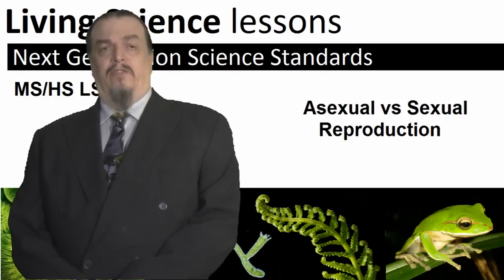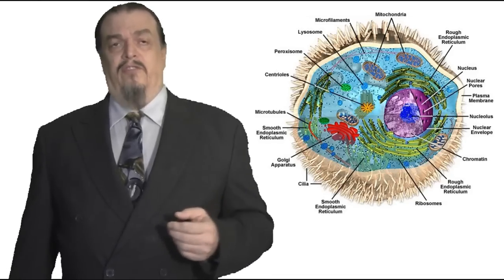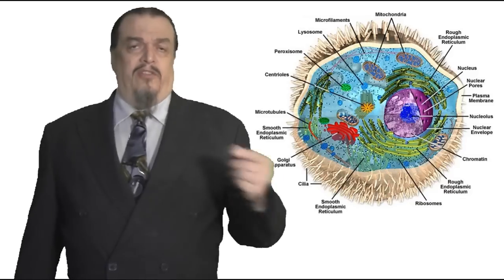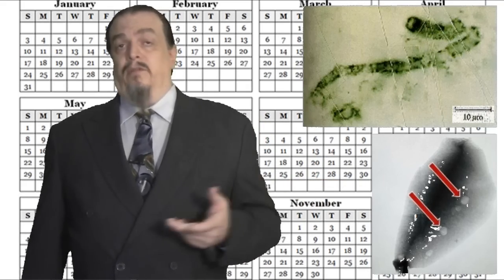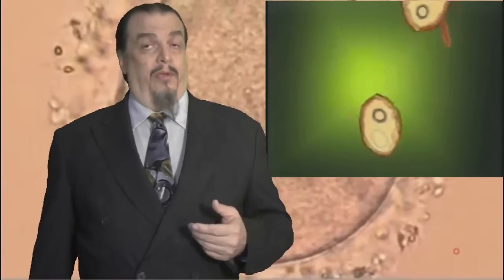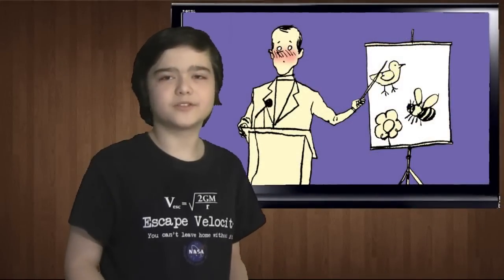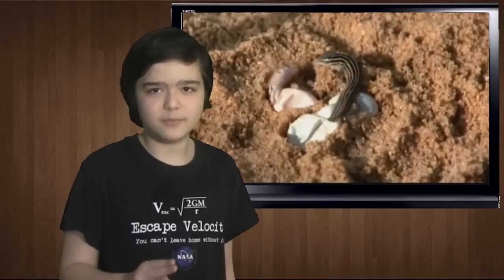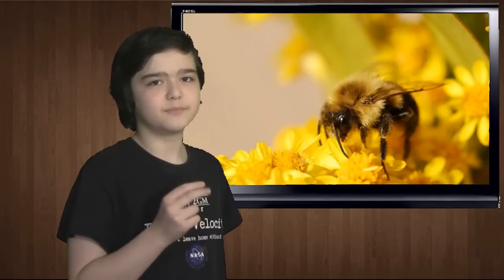MS/HS LS1.B Sexual vs Asexual Reproduction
This 21st episode in our classroom supplement series compares the most basic distinctions in reproductive strategies.